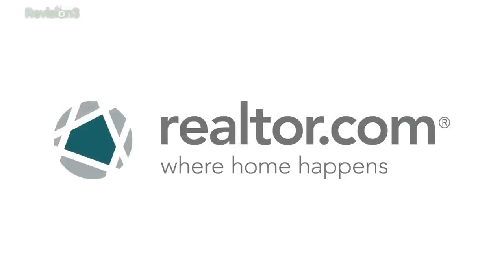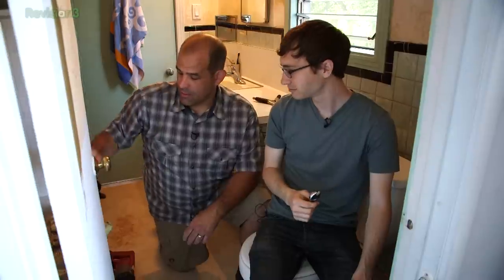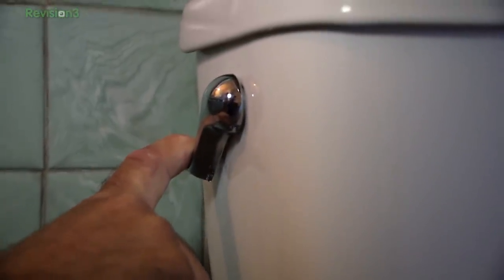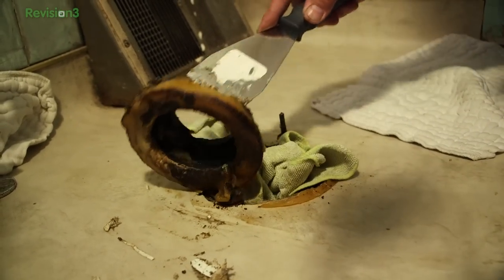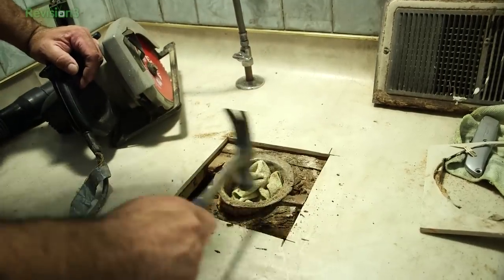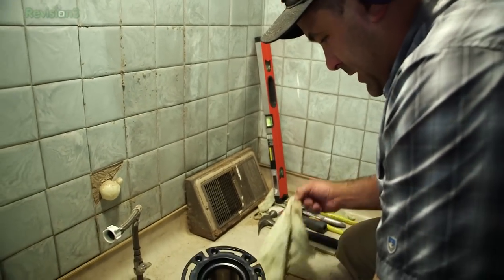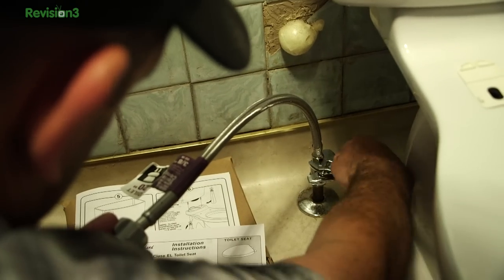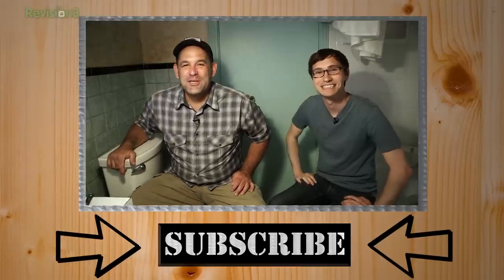Toilet Replacement FAIL...and Success!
Save money and water by replacing your old toilet! It's not the most glamorous of subjects, but we sure had a lot of fun (and issues) replacing an old toilet in Patrick's house.